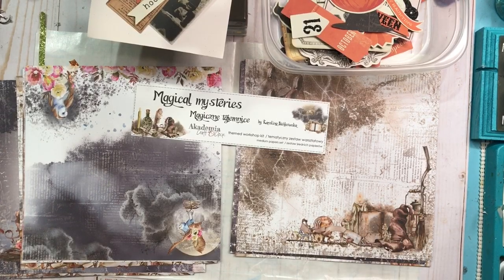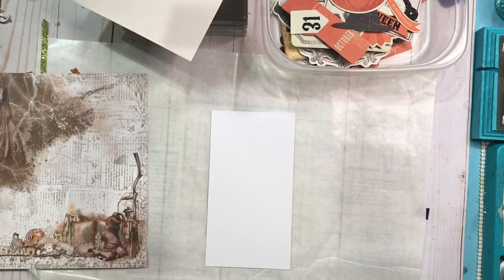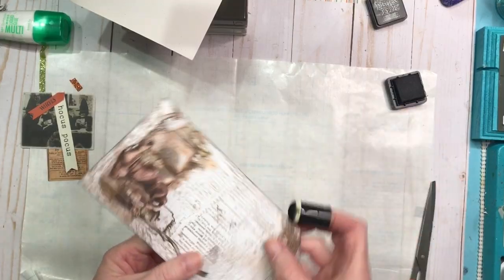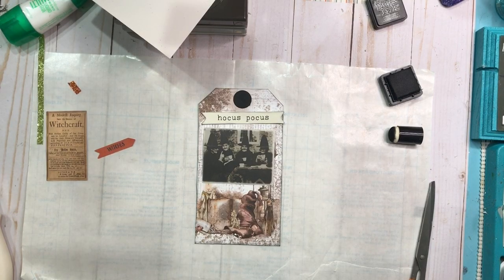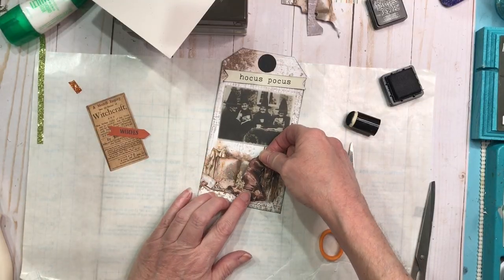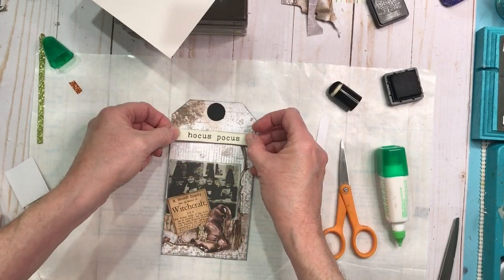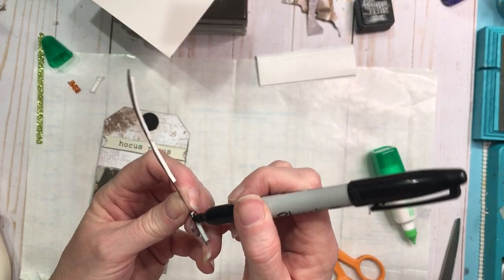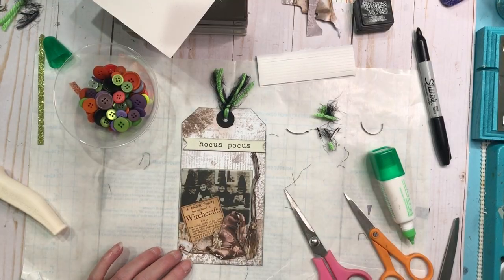31DAYSOFHALLOWEEN - Day 4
31 Days of Halloween Tag Schedule:
MONDAY – Mixed Media
TUESDAY – Tim Holtz
WEDNESDAY – Whatever I Want
THURSDAY – Thrifty Finds
FRIDAY – Fabric
SATURDAY – Spectrum Art Creations aka SACs
SUNDAY - Spooky

My Book: An Ozarks Christmas –